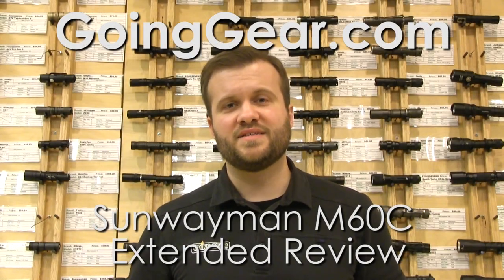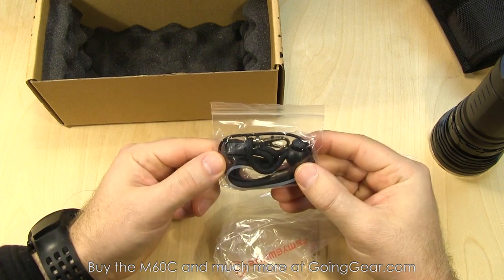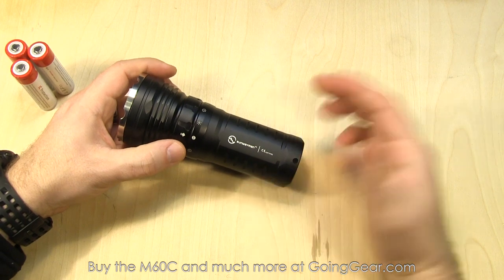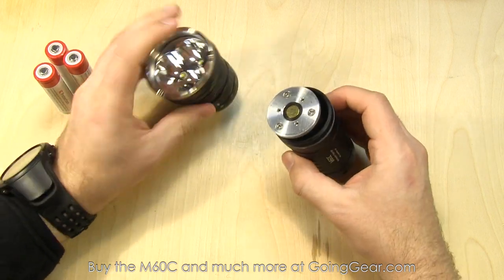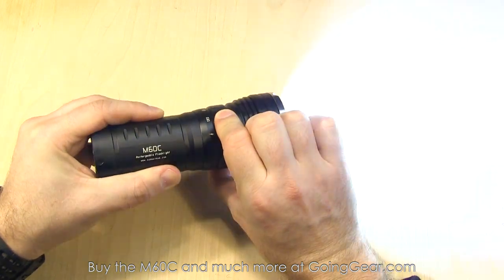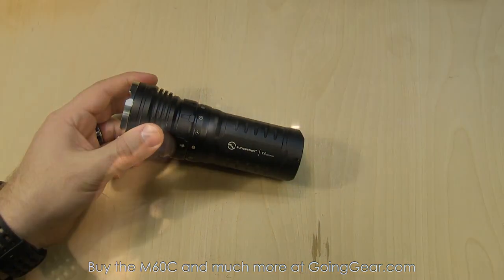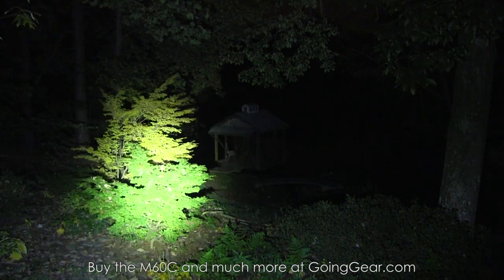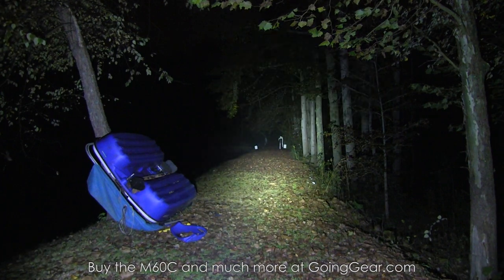Sunwayman M60C Panther 2500 Lumen LED Flashlight Extended Review